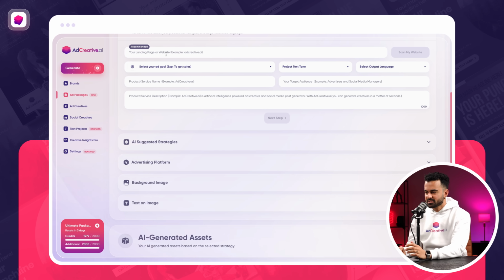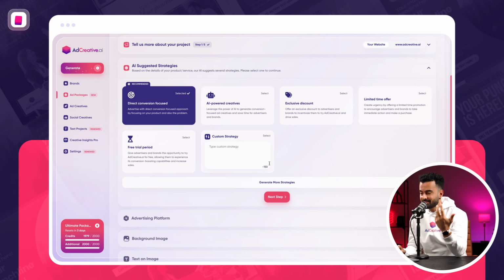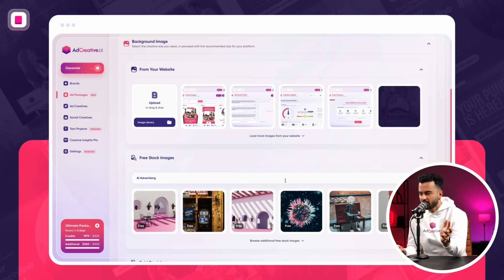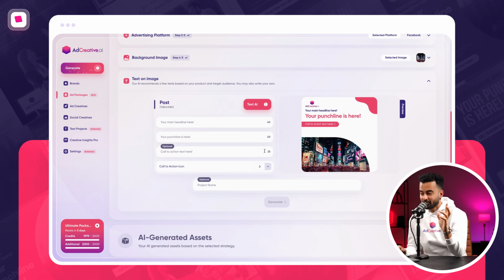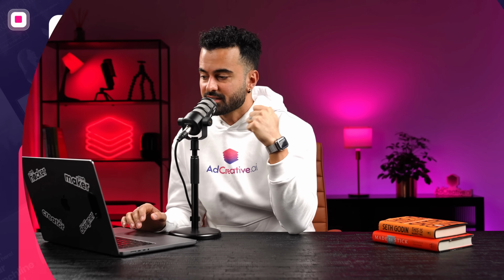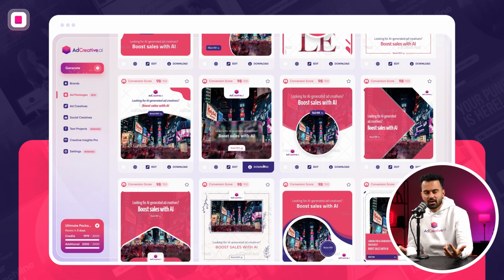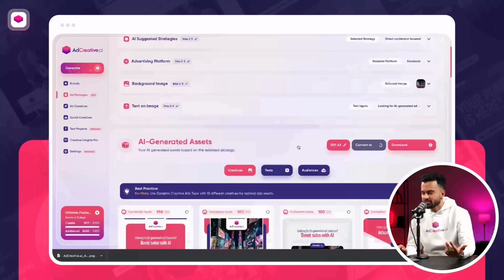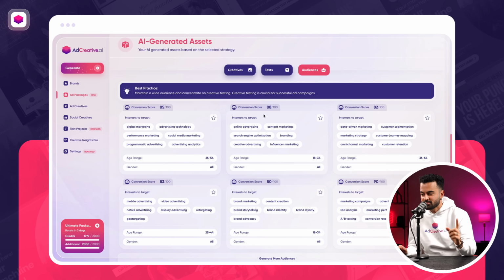Take Your ADS To the NEXT Level with AI: Strategies, Creatives, Texts, & Audiences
This video will show you how to unlock the full potential of our ad package feature. We'll guide you through the strategies, creatives, texts, and audiences you need to create an effective ad campaign. You'll learn how to identify and target the best audiences, create captivating creatives, and craft compelling text that resonates with your target market.

This feature is your all-in-one solution, using our cutting-edge AI models to turn a single link from your website into a complete, ready-to-go ad package. We're talking strategy, creatives, texts, AND targeted audiences, all generated in one go.

In this video, we'll take you on a tour of the Ad Package feature, showing you how it works and how it can help your ads hit the sweet spot every time. You'll see how it follows the latest best practices to produce conversion-focused assets that really work.

So come on in, and let's make your advertising journey a fun ride rather than a chore. Got a question or want to share your experiences with the Ad Package?

Strategies, Creatives, Texts, Audiences, Unlock, Full Ad Package